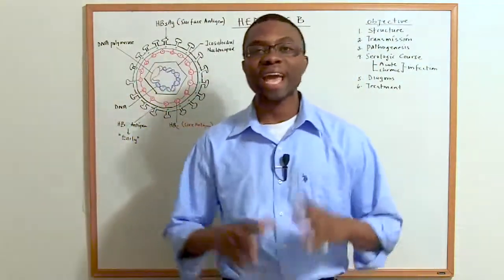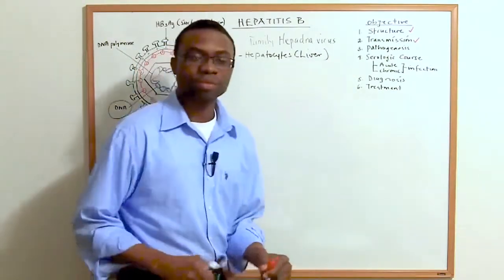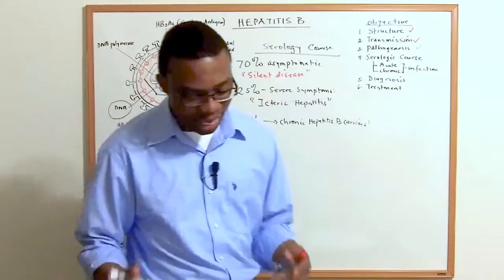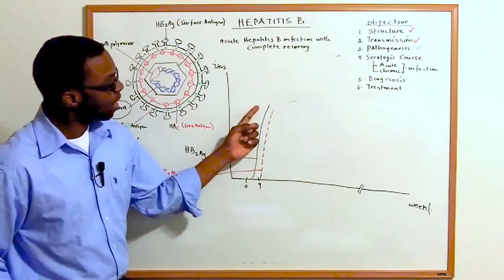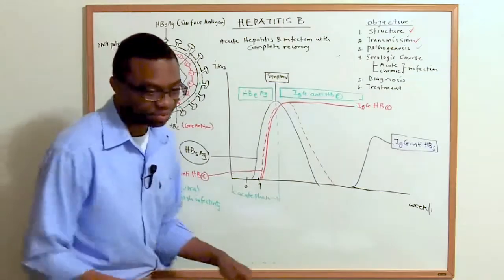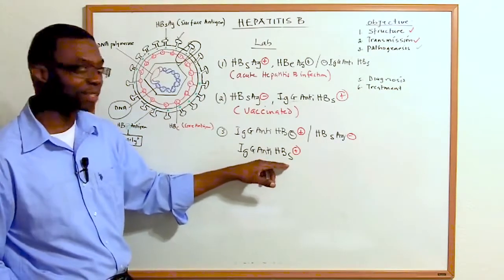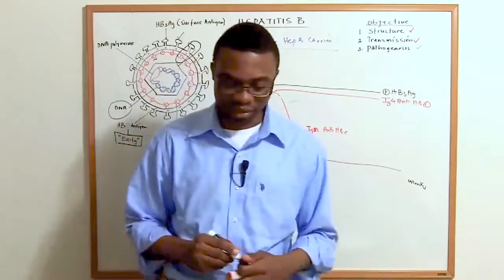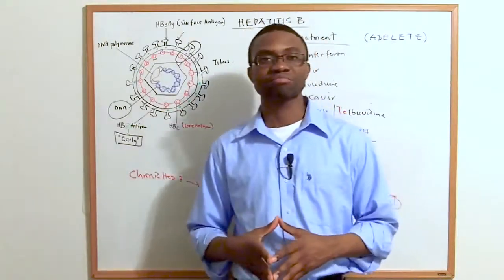Hepatitis B Lecture Video 7